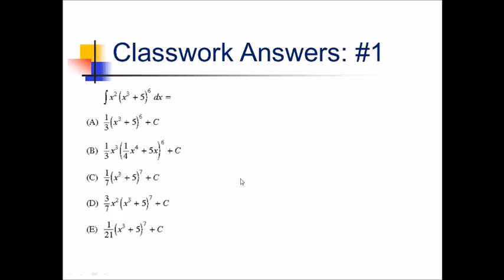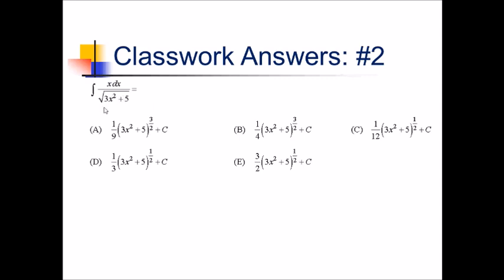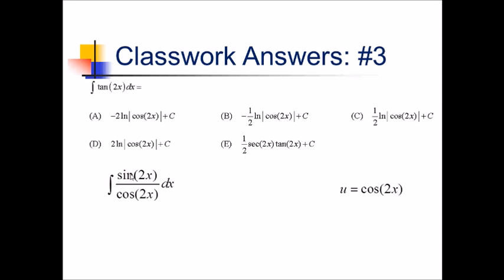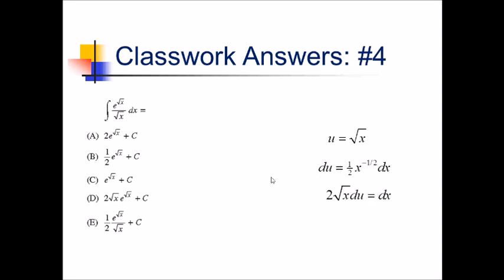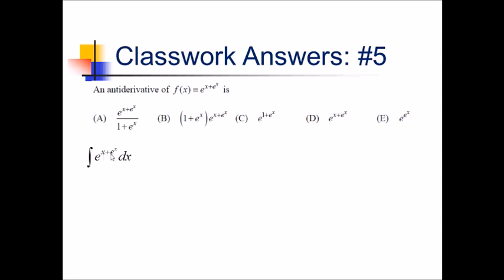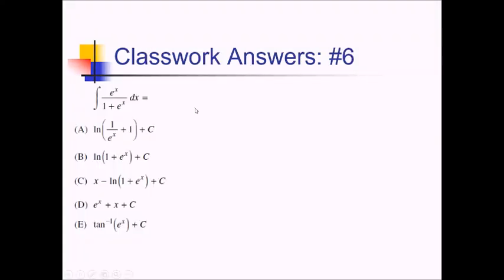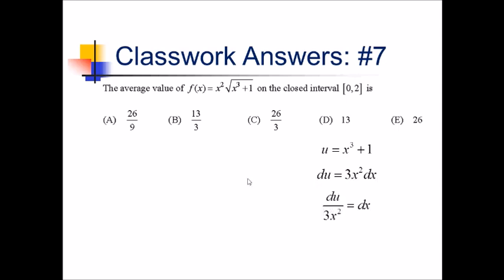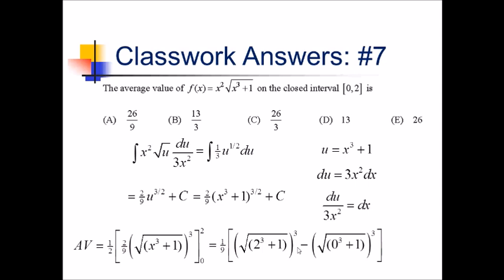Integration by Substitution (Indefinite): Problem Set #2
Worked problems showing how to find indefinite integrals of compositions by using Integration by Substitution.

Go here for a PDF and handout to go along with this video